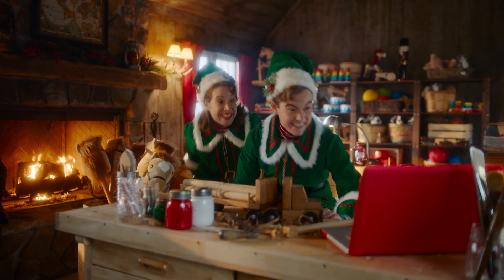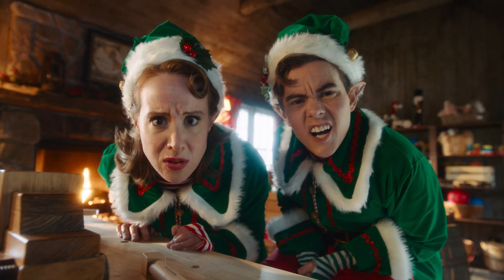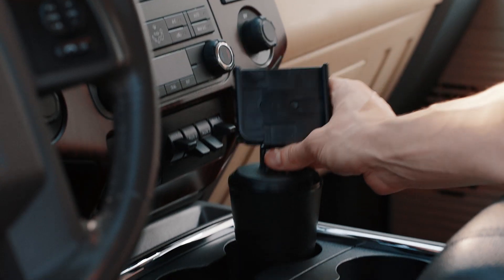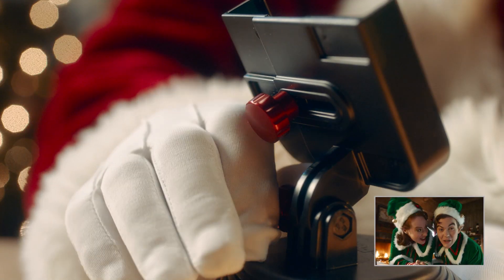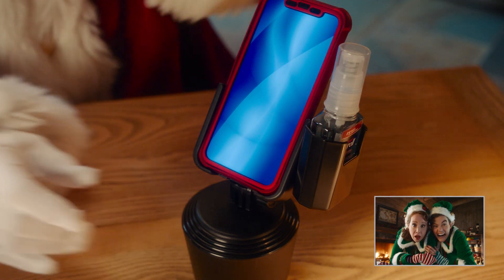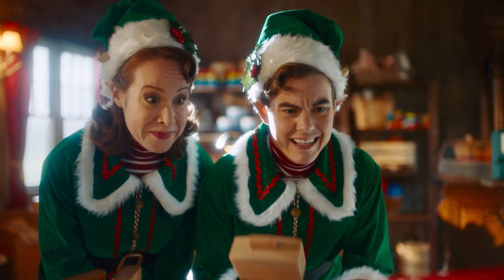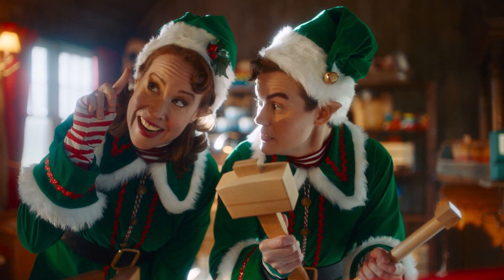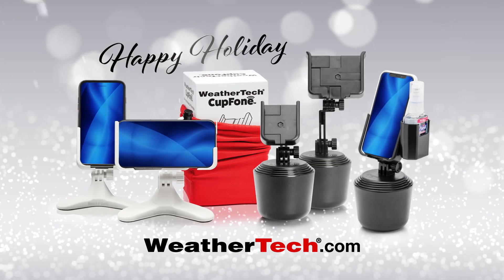Santa's Video Call: WeatherTech Commercial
Peppermint sticks! It's the boss and he has a request.